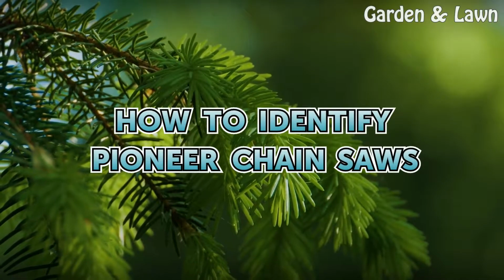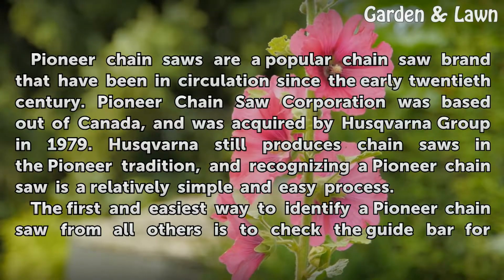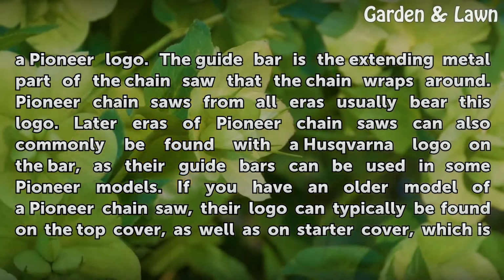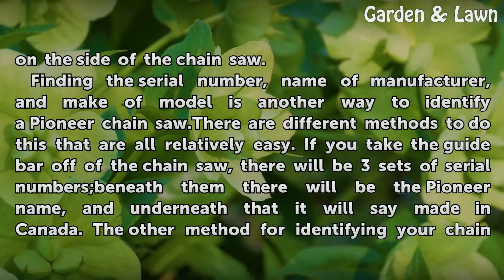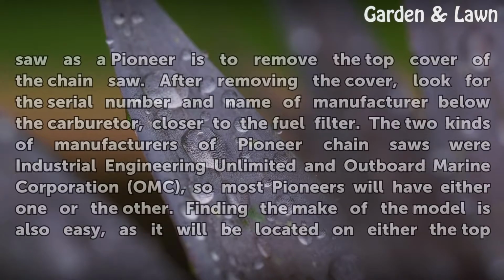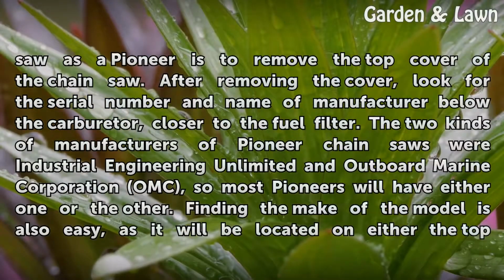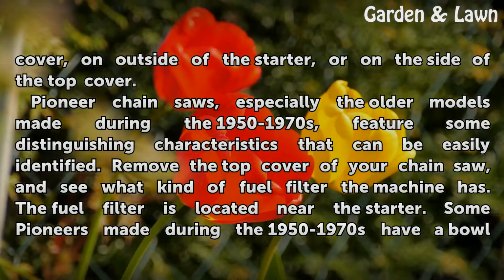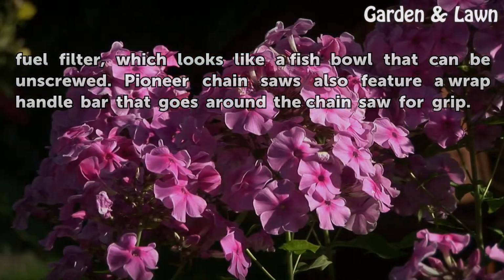How to Identify Pioneer Chain Saws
How to Identify Pioneer Chain Saws. Pioneer chain saws are a popular chain saw brand that have been in circulation since the early twentieth century. Pioneer Chain Saw Corporation was based out of Canada, and was acquired by Husqvarna Group in 1979. Husqvarna still produces chain saws in the Pioneer tradition, and recognizing a Pioneer chain saw is...